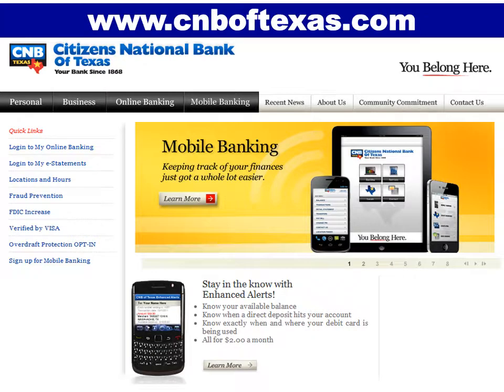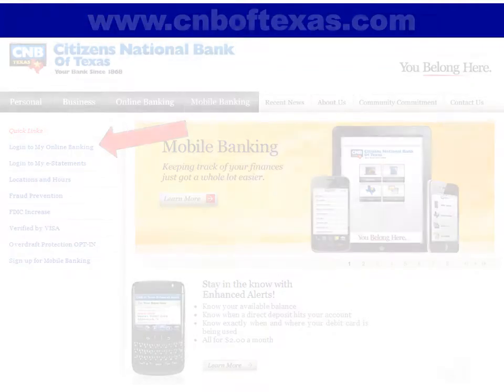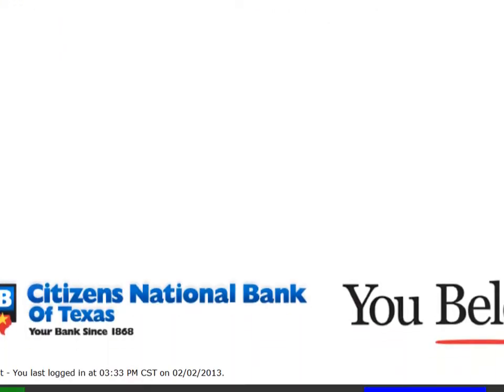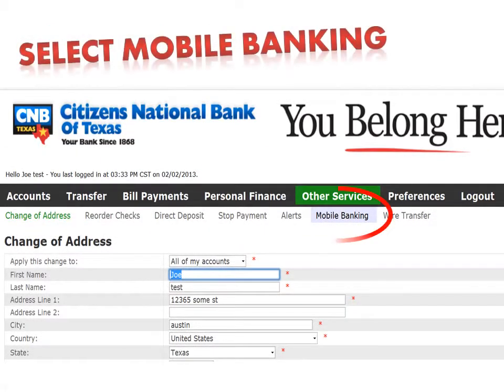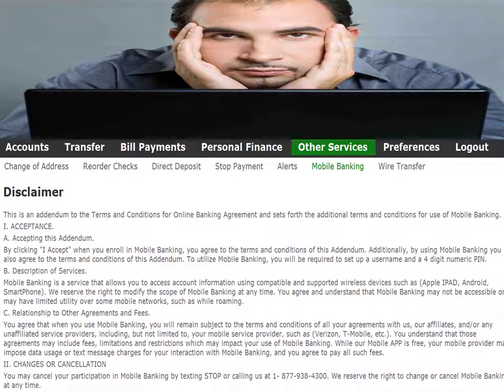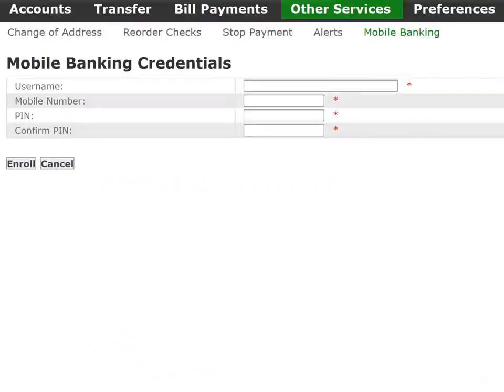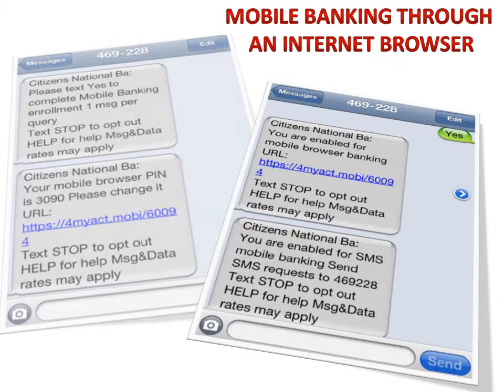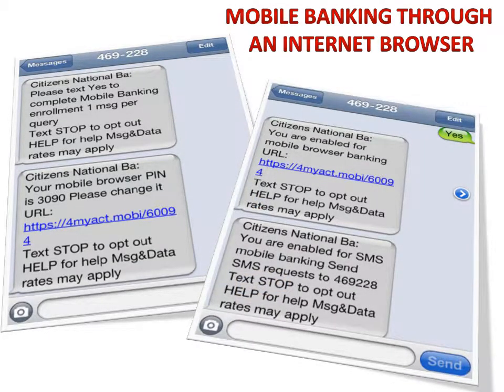Mobile Banking How To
CNB Mobile Banking is here! Use this informative how-to video for all you need to know about how to download and use mobile banking.